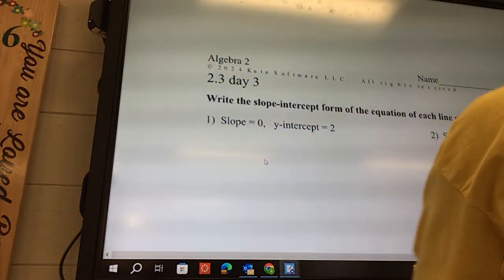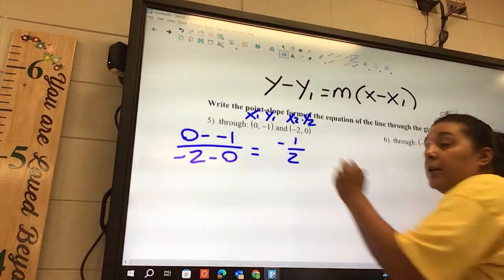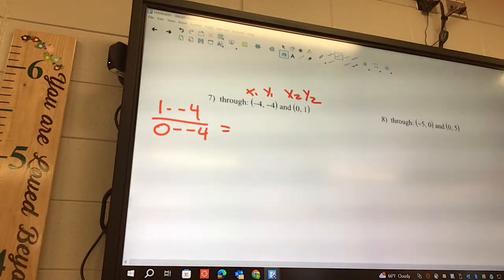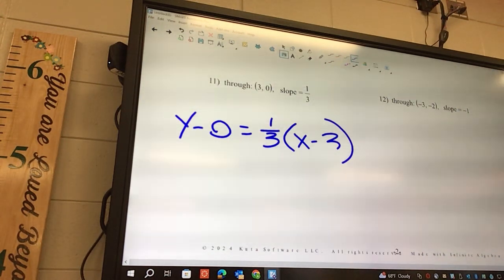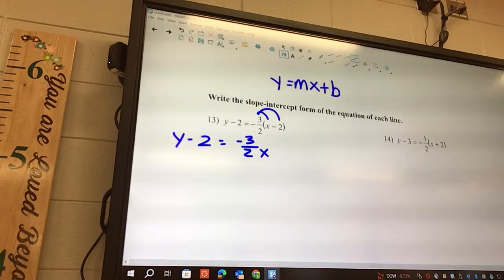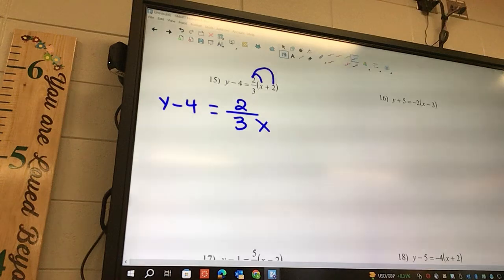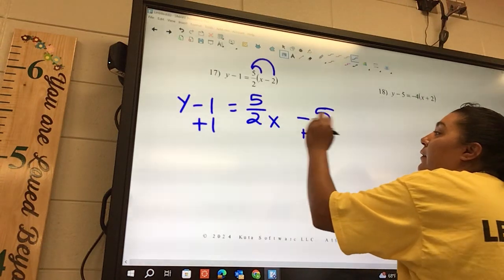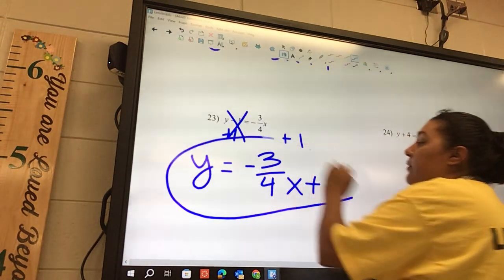2.3 day 3 (alg 2)